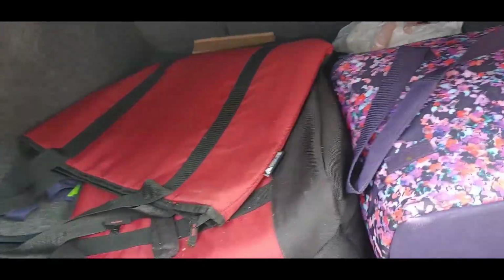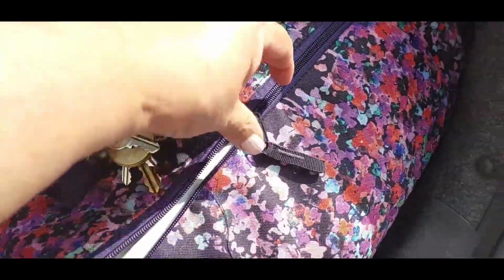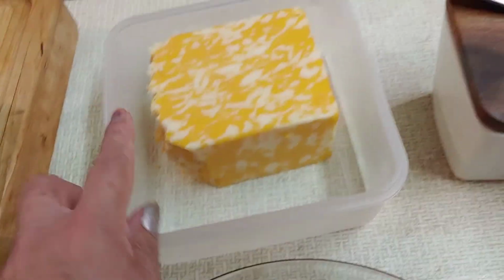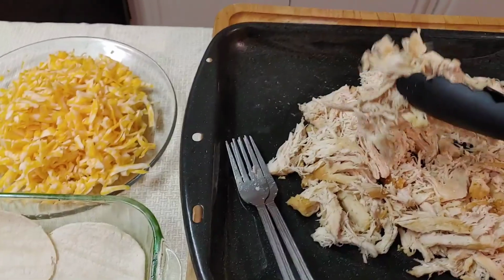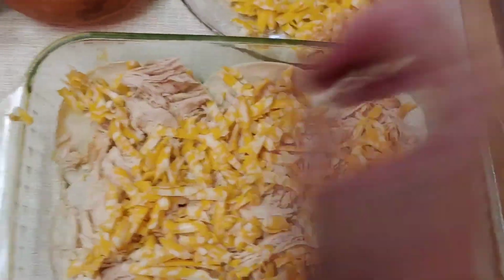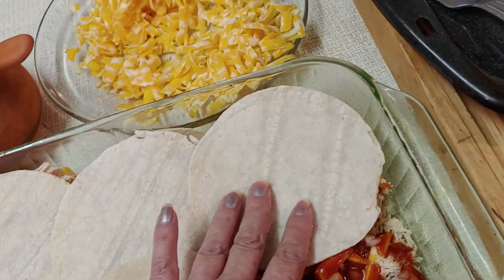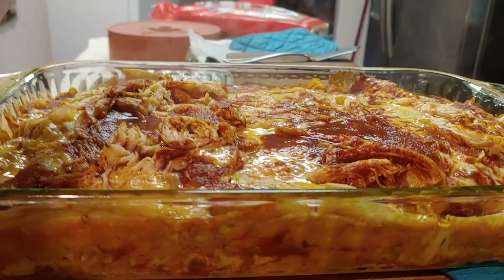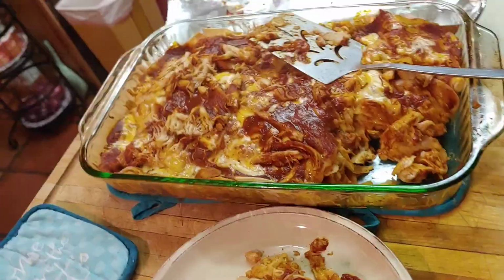TWO DAYS AND AN EASY ENCHILADA CASSEROLE · Part 2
In this Vlog part 2 I am sharing a quick visual fast easy enchilada casserole recipe, chatty car vlog talk about my grandma a different life time ago. I also share a couple of my fellow Youtubers channels, one is my friend Martha's and another focuses on taking care of your family in current situations, I hope you visit both their channels and show them some love.
Thank you so much for spending your valuable time watching my video. I appreciate you more than you know. Xoxo

Smiling is good for your environment!

Amazon links for my current books:

The Midnight Library (A Novel)
Freedom from Fear: Overcoming Worry and Anxiety

Keep on prepping...

Friends, hold on to your family, love on them, cherish them because one just never knows how long they will be with us no matter what their age is or if they have been ill or not!